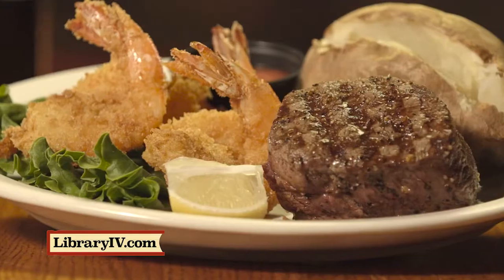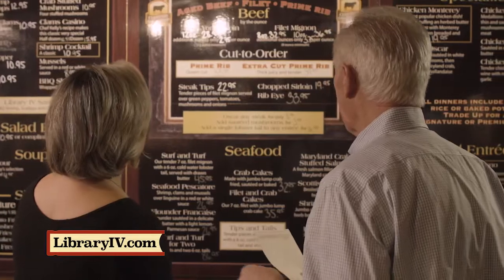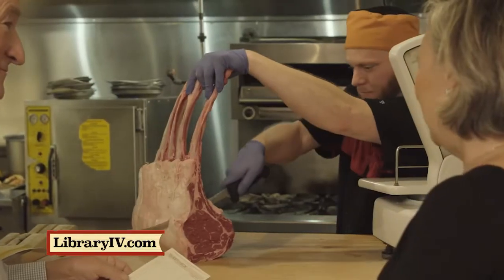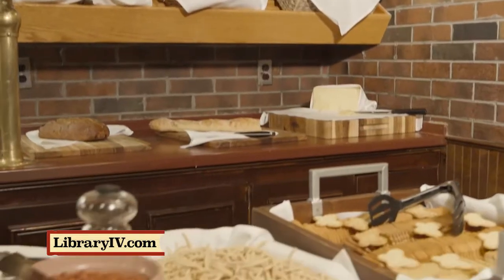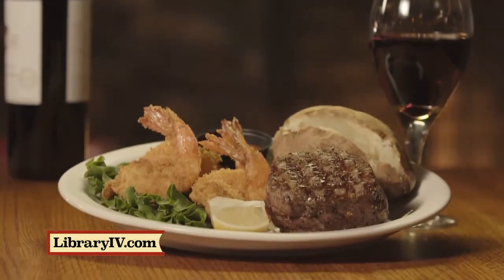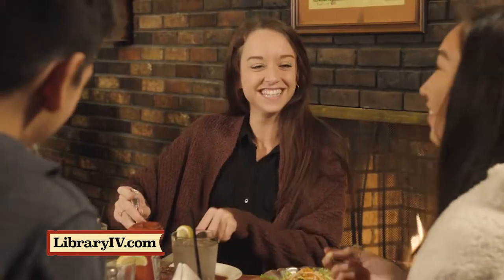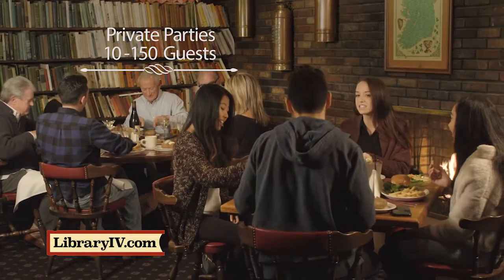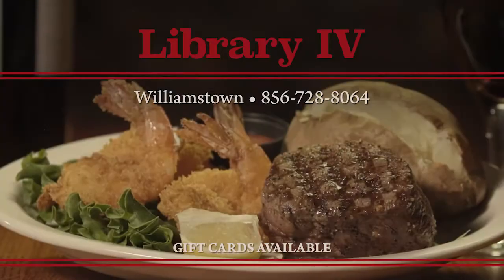Dinner at Library IV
Library IV steakhouse